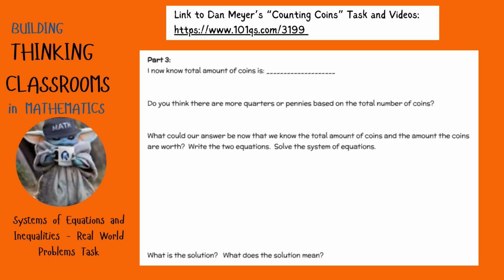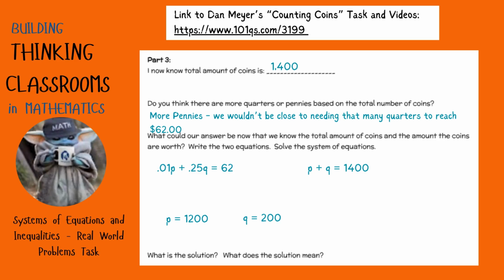Systems of Equations/Inequalities - Real World Problems - BTC Task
Building Thinking Classrooms Task for Systems of Equations real world application.